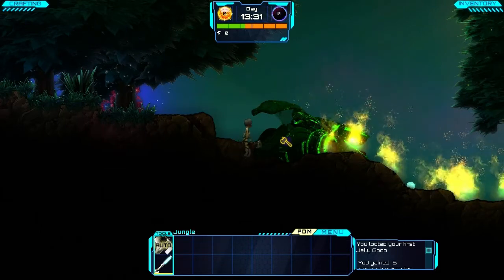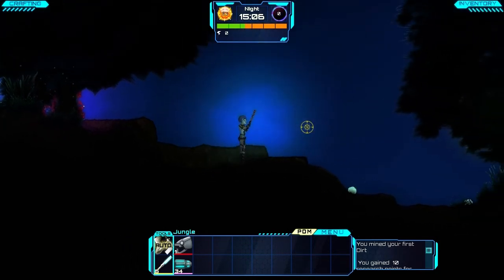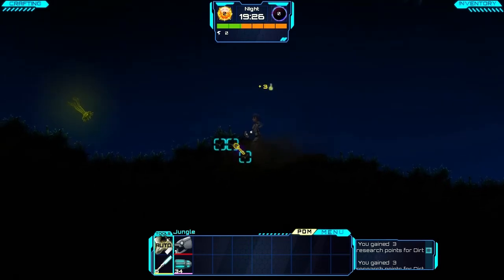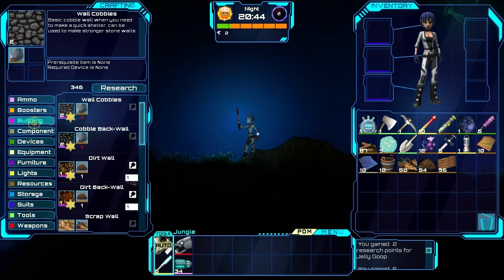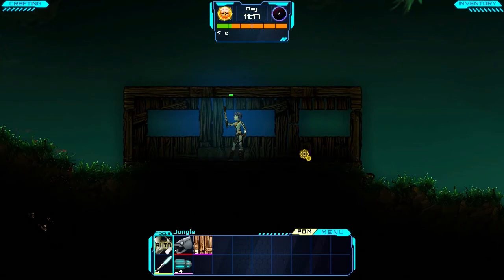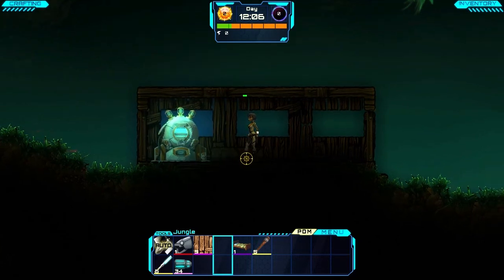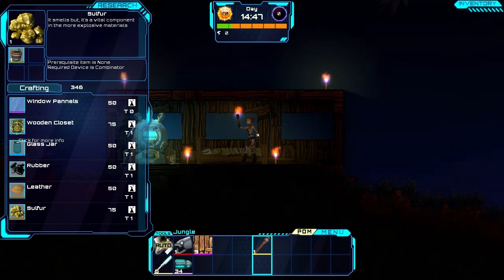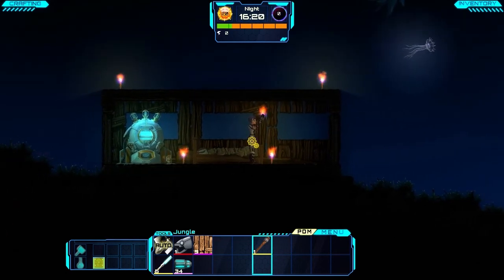Weem Tries... Darkout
In this episode of Weem Tries, I'm playing Darkout! In Darkout, you play a survivor from a civilization chased off its planet by shadow creatures. However, your people only got so far as the orbit of the planet. Now, short on power, they are ejecting people (in their stasis pods) back to the shadow planet - and you are one of those people!

You will need to fight, salvage, craft and survive in this dark world. This video contains gameplay of Darkout for PC, as well as my Darkout first impressions.